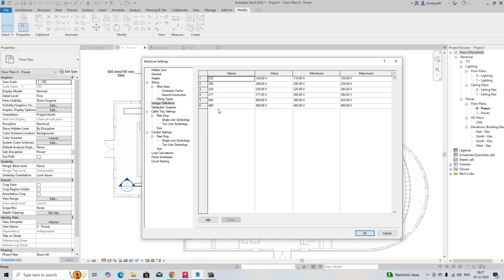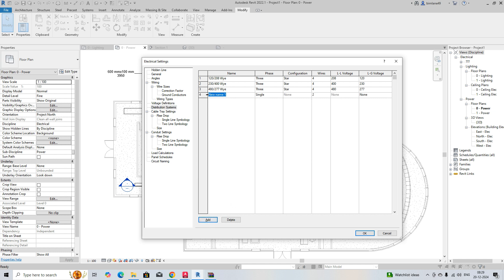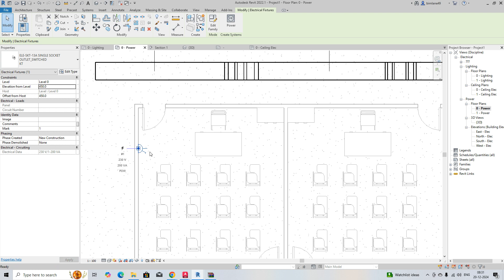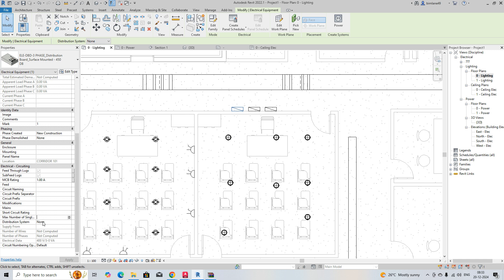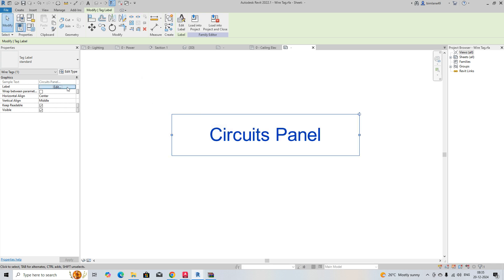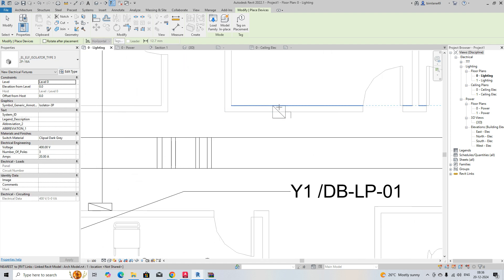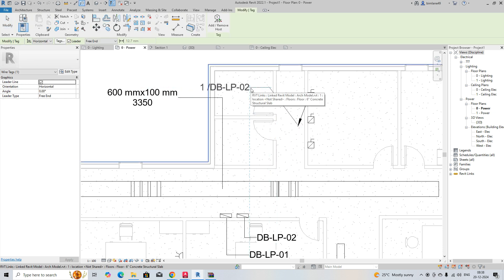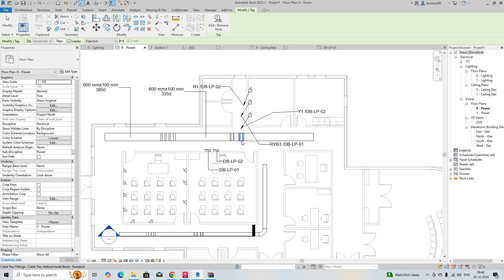Revit Electrical Distribution Systems-Tutorial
Power distribution in Revit Electrical involves creating and managing electrical systems, including circuits, panels, and wiring, to accurately design and document electrical layouts for buildings.
Load Electrical Families: Ensure the required families for electrical fixtures, panels, devices, and conduits are loaded into the project. Use Revit's built-in libraries or custom families as needed.
Place Electrical Fixtures:
Use the Systems tab and select devices like receptacles, switches, or lights.
Place them in the model according to the layout plans.
Place Electrical Equipment:
Place electrical panels, transformers, and other equipment as required.
Assign Devices to Circuits:
Select electrical devices (e.g., receptacles or lighting fixtures).
Click Create Power System in the ribbon.
Assign the devices to an electrical panel.
Set Circuit Parameters:
Define circuit number, load classification, and demand factors in the Properties palette.
Connecting Circuits to Panels
Distribute Loads:
Open the panel schedule for the selected panel.
Ensure all connected circuits and loads are distributed correctly.